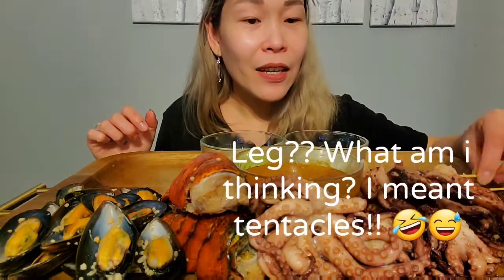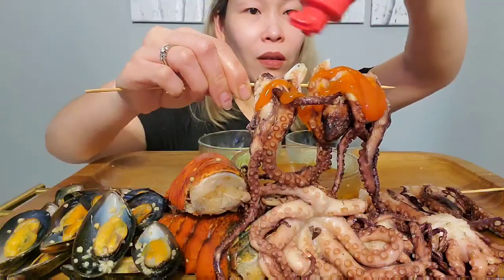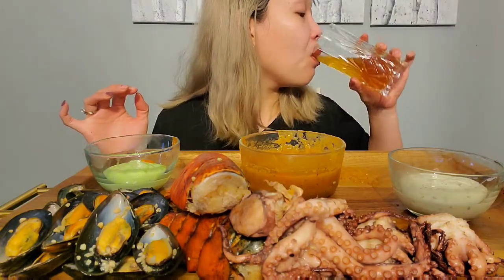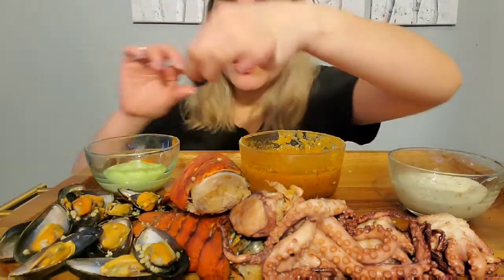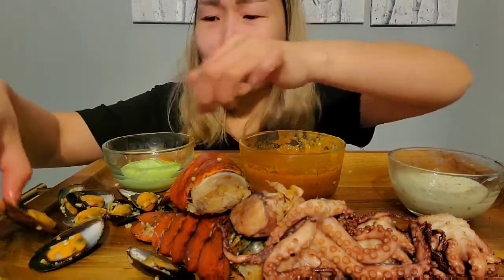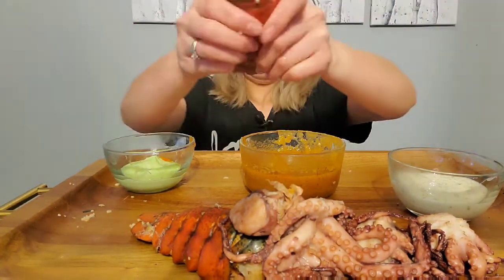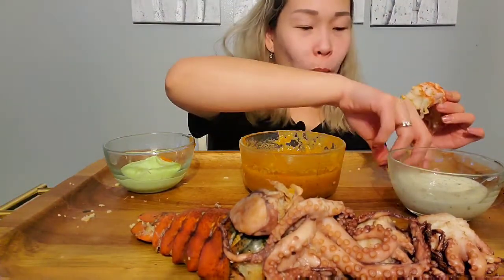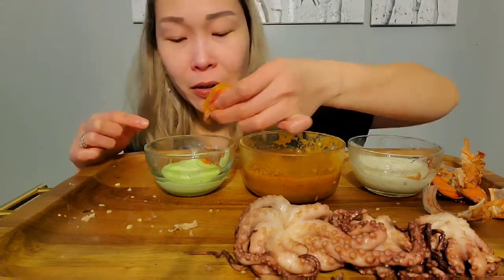ASMR Lobster, Octopus, Mussels with homemade spicy sauce! Ăn tôm hùm, sò, bạch tuột cay, ngọt, mặn!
❤ Hey everyone, my channel is made  for ASMR Eating Videos (No Talking), Mukbang  with real sounds (Talking),and other lifestyles that I experience in the U.S. Any ASMR Eating Videos will have a title of ASMR. To ensure all tingles please wear headphone. If you do not enjoy EATING SOUNDS and light whispers PLEASE DO NOT WATCH IT! Eating, chewing, gulping sounds, etc are done very loudly for video purposes. THANK YOU ❤
❤ To give you a brief description of what is ASMR? ASMR (Autonomous Sensory Meridian Response) is a euphoric experience identified by a tingling sensation that triggers positive feelings, relaxation and focus. Listening to whisper voice and eating sounds are some examples that trigger ASMR. Everyone has a different ASMR triggers. I hope you find one that can help you to relax.❤
❤ Any other videos will not have ASMR caption won't have tingling sound or extreme close eating noises, they either are MUKBANG videos, or lifestyle events videos.❤
❤ Please keep note: Any comments will be appreciated, but any inappropriate comments will be removed by me. ❤